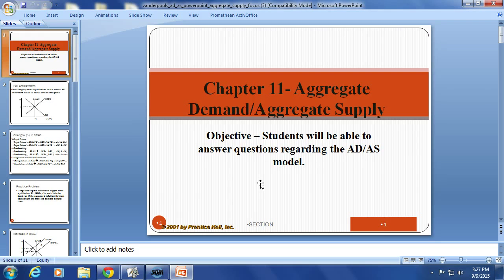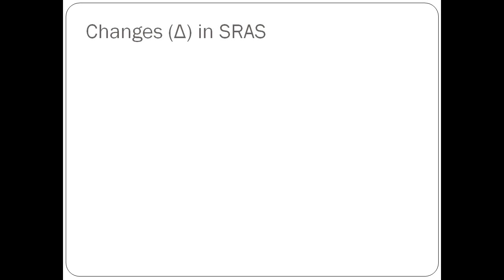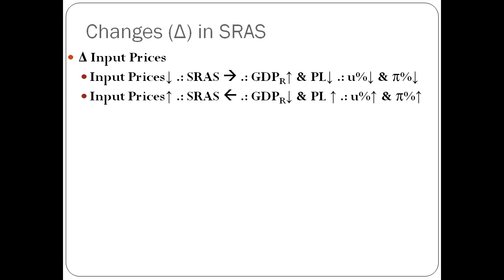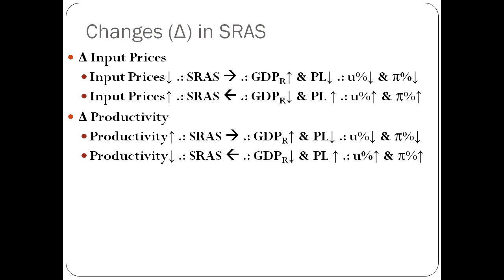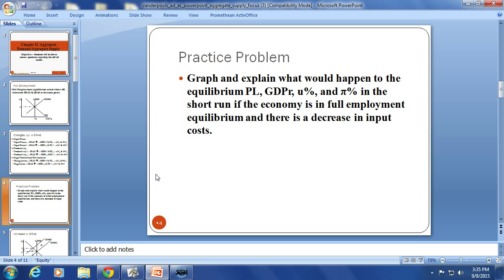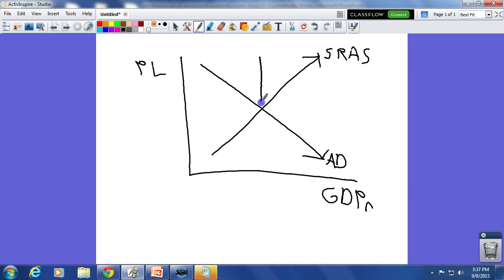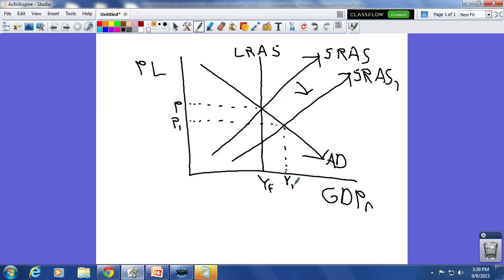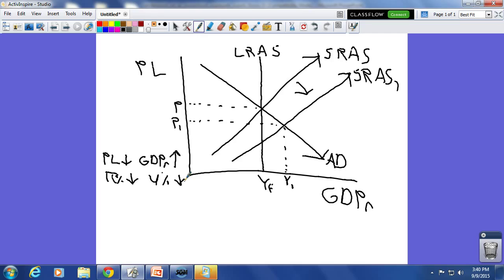ADAS Aggregate Supply Focus